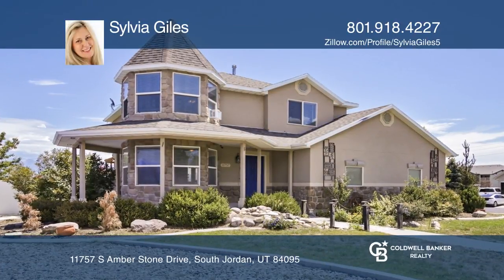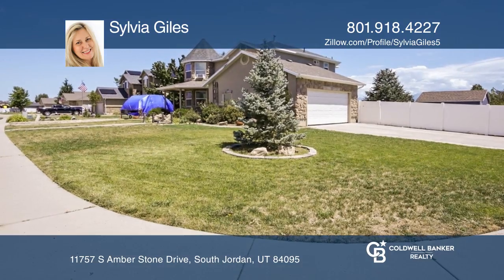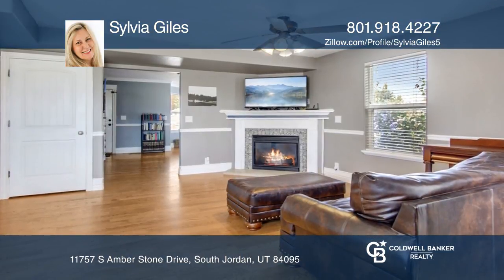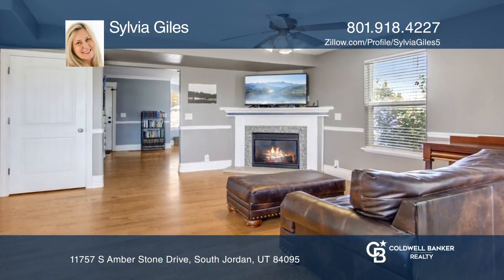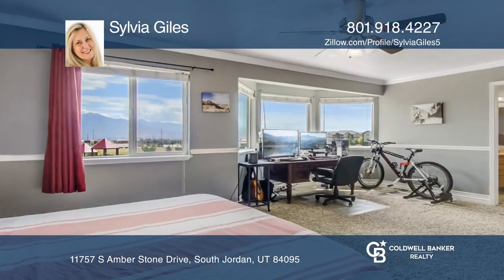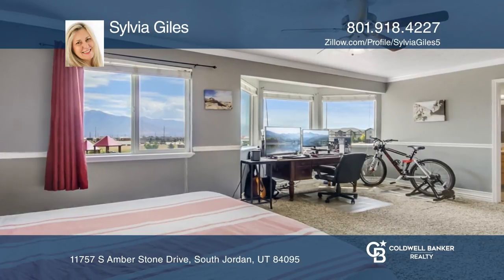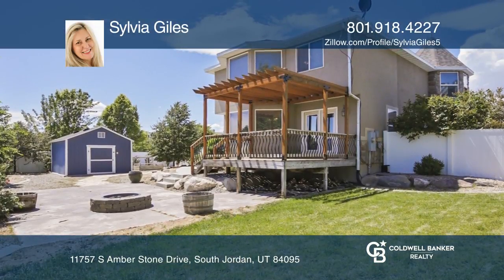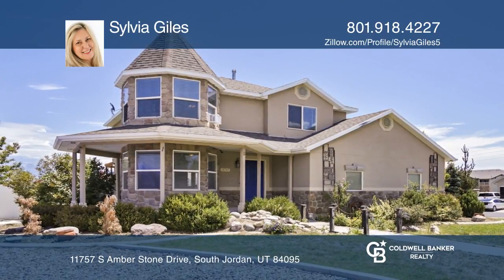11757 S Amber Stone Drive South Jordan, UT | ColdwellBankerHomes.com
11757 S Amber Stone Drive, South Jordan, UT

This beautiful two-story four bedroom, four bath home is located on 0.25-acre corner lot, in a very friendly neighborhood in South Jordan. You will enjoy the large wraparound covered porch, bubbling waterfall and pond, bridge and mountain views! The open entryway offers an abundance of natural light